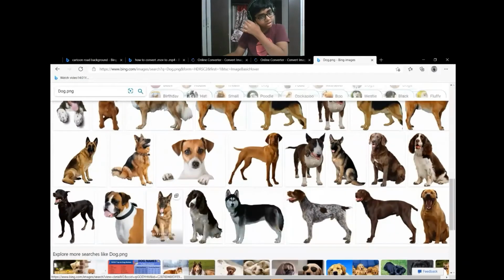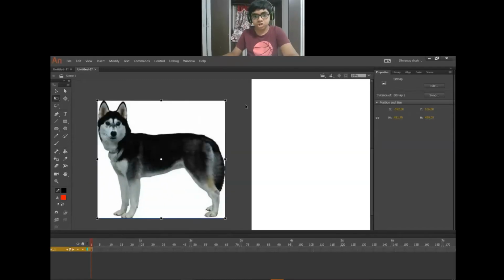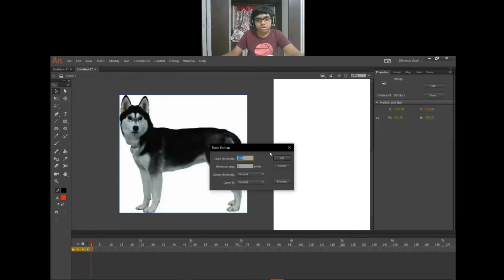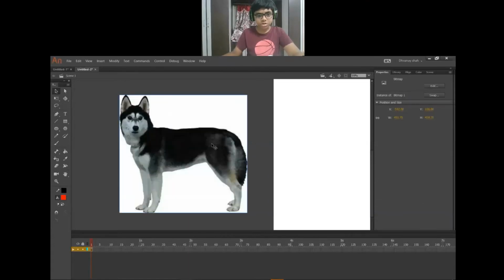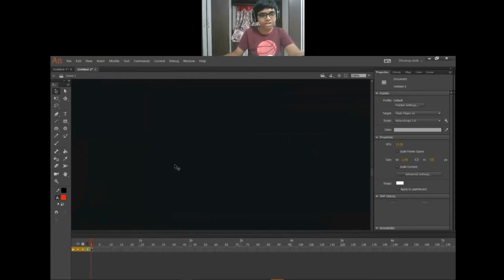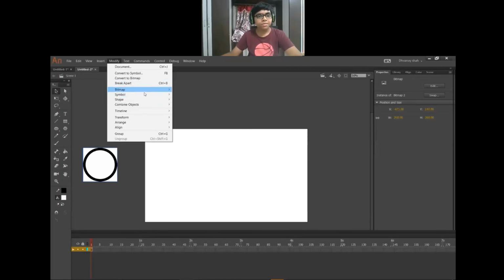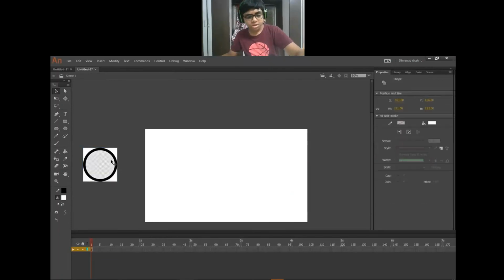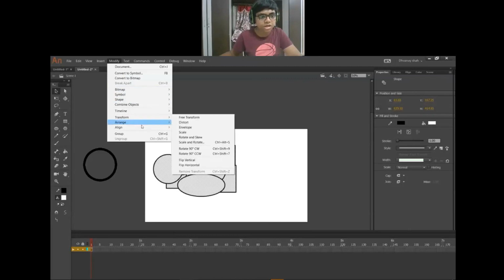Tutor Dhvanay Animate CC How to trace bitmap in animate cc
This is the video that how to trace the picture in animate cc.
To do this go to modify menu then bitmap and then go to trace bitmap.